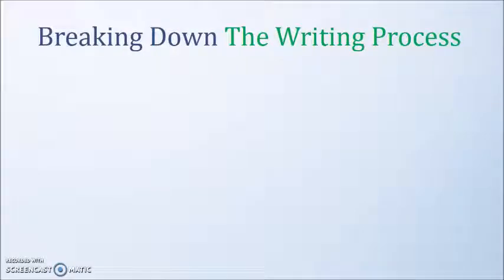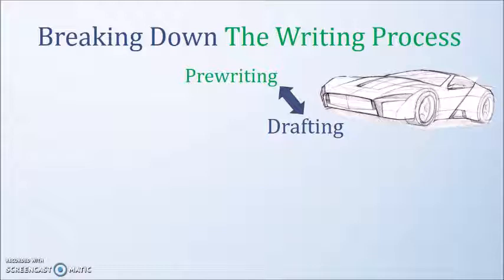Comp I The Writing Process